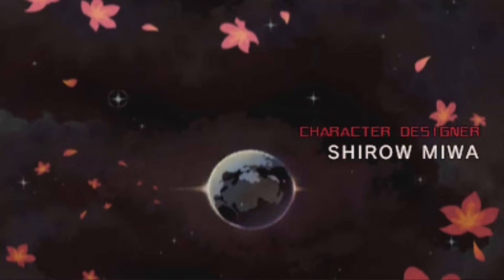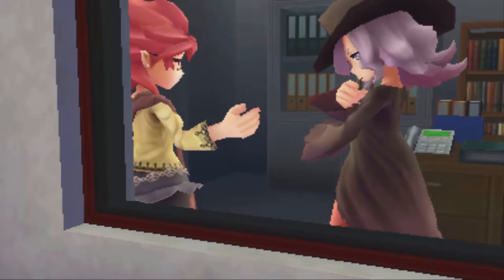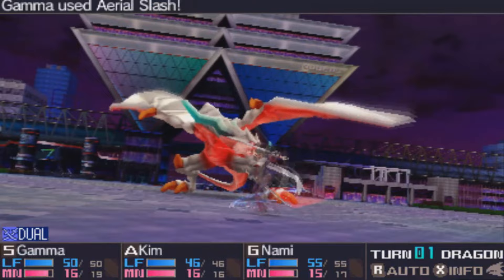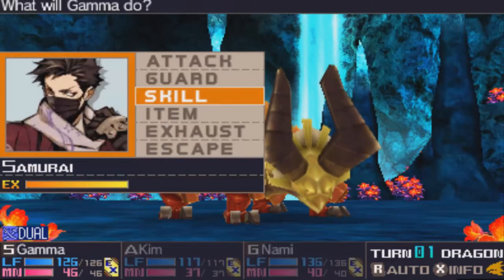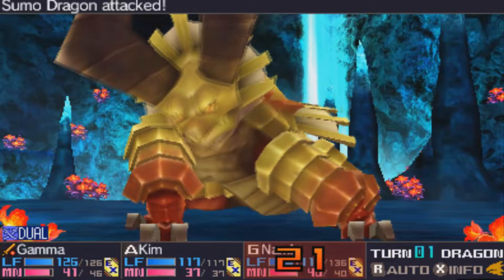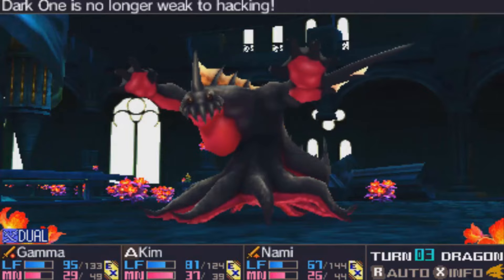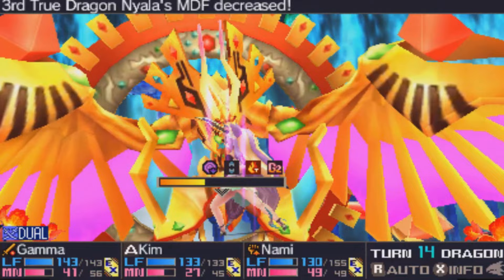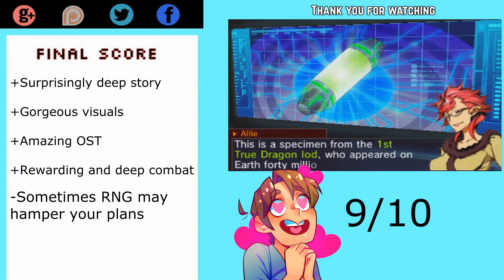Gamma Review|7th Dragon III Code VFD Review (3DS) SEGA's Summer Surprise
Thank you SEGA for providing a review copy.
Video Written By:Me

About the Game:
In 7th Dragon III Code: VFD, humankind is on the brink of extinction until the game company NODENS devises a way to travel back in time. Players will have to explore three time periods with a deeply customizable party (8 classes, 40 voices, and 96 appearance options!), to fight dragons and save the human race. Oh, but in between battles, there are also relationships to build, party synergies to manage, and rescuing cats to include in the game's Cat Café.